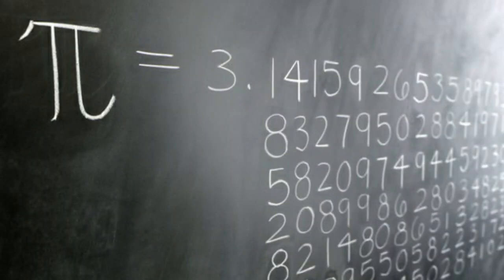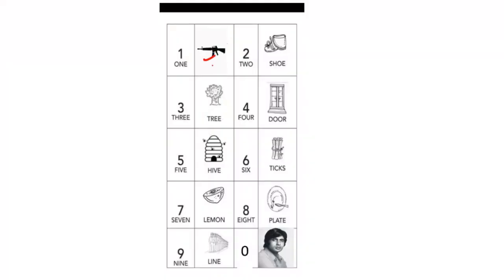Trick to memorize numbers fast by Prof Ved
Friends,
It is possible to memorize 60 digits of pi within 5 minutes just like Shakuntala Devi if we use memory techniques. In this video, however, I quickly teach a simple trick to memorize any 4-5 digit number for life. Learn the trick and be smart with numbers.
Best,
Prof Ved.

Join Prof Ved on social media for a few days for 5-minute pure, positive inspired mornings every day, and feel the difference.

Regards,
Prof Ved
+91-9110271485